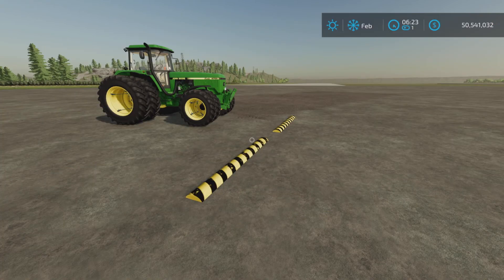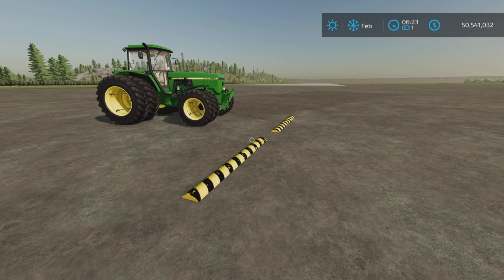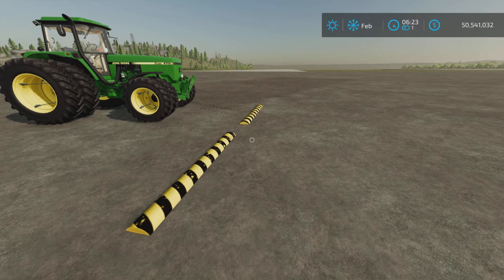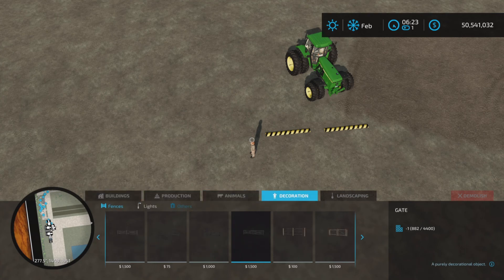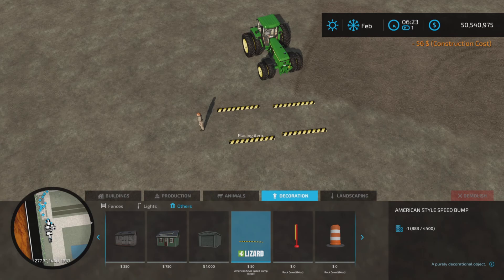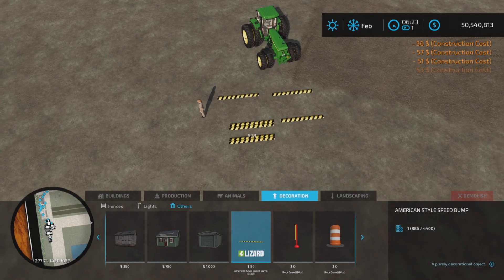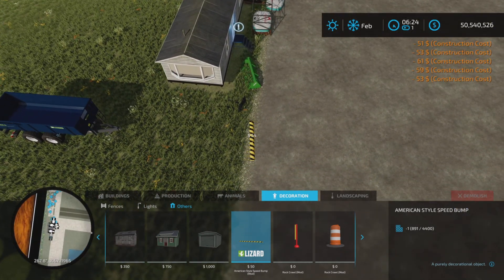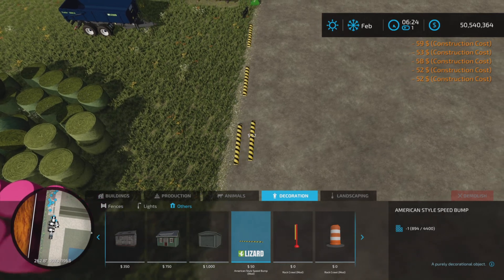American Style Speed Bump. / FS22 mod for all platforms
American Style Speed Bump
By: FlintTown Modding